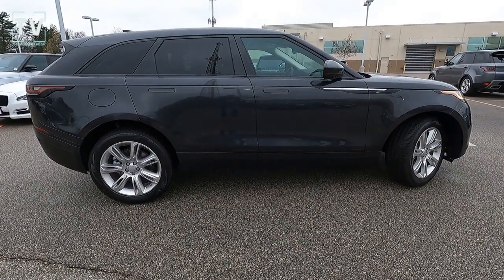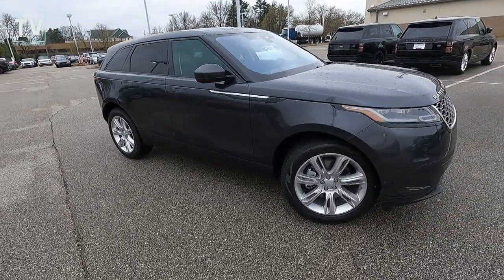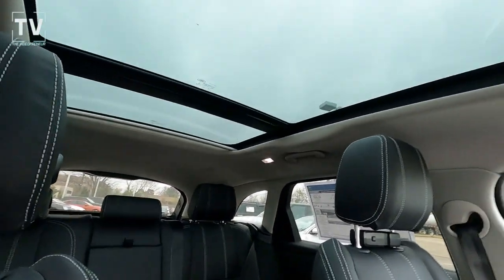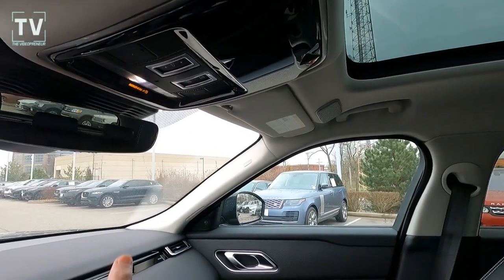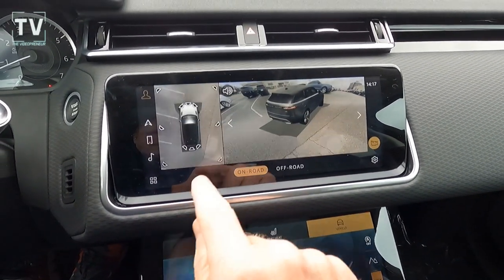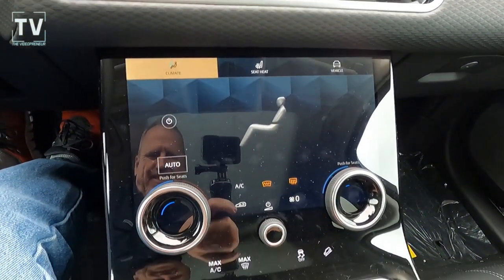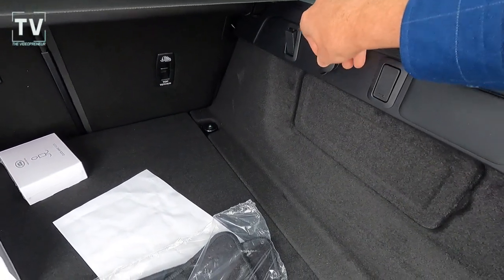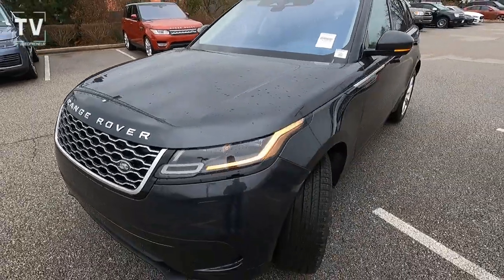NEW 2021 Range Rover Velar S Features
2021 Range Rover Velar S

Featured in Carpathian Gray Exterior with Ebony/Ebony Interior

This example offered by Land Rover of St. Louis

0:00 Video Starts
0:04 Power Folding Side Mirror
0:11 Velar Grill
0:29 Drivers Side Profile
0:40 20-inch Wheels and Disc Brakes
1:03 Rear Wiper and Rear Spoiler
1:30 Side Mirror with LED Tun Indicator
1:49 Passenger Entry of Interior
2:06 Power Moonroof
2:18 Front Passenger Area
2:35 Back Seat View
3:14 Dash from Back Seat
3:26 Great Time to Subscribe!
3:38 Drivers Side Entry
3:55 Power Sunshade
4:52 Drivers Perspective
5:02 360 Cameras
6:02 Backup Camera
7:26 Cargo Area and Spare Tire
8:35 Engine Bay Horsepower

HIGHLIGHTED FEATURES
• Navigation system
• Leather upholstery
• Power moonroof
• Wireless phone connectivity
• Exterior Parking Camera Front/Rear
• Exterior Parking Camera Left/Right

Exterior

• LED Headlights
• Front Fog Lights
• Signature Daytime Running Lights
• Flush Deployable Door Handles
• Power, Heated Door mirrors: body-color
• Perimeter Approach Lights
• Rear Spoiler
• Electronic Stability
• Dynamic Stability Control
• Roll Stability Control
• Trailer Sway Control
• Rear Wiper

• 20-inch Style 7014 7 Split Spoke Gloss Sparkle Silver Finish Wheels

Interior
• 40/20/40 Split Fold Down Rear Seat
• Ambient Lighting
• Panoramic Moonroof with Sunshade
• Keyless Entry and Push Button Start
• 3D Surround Cameras
• Front and Rear Parking Aid
• Blind Spot Assist
• Rear Traffic Monitor
• Heated and Power Front Seats
• Heated Windscreen
• Driver Condition Monitor
• Traffic Sign Assist
• 10-inch Pivi Pro Connected Navigation Pro Touch Screen
• Meridian Sound System (400 watt)
• 17 Speakers
• Apple Car Play
• Android Auto
• Tilt Telescoping Steering Colum

Cargo Area
• 20 Cubic Feet with 70 Cubic Feet with Seats Down
• Power Tailgate

Engine

• Engine: 2.0L Inline 4 Turbo Charged
• 8–Speed Automatic Transmission
• 20 City MPG and 26 Highway MPG

The Videopreneur!